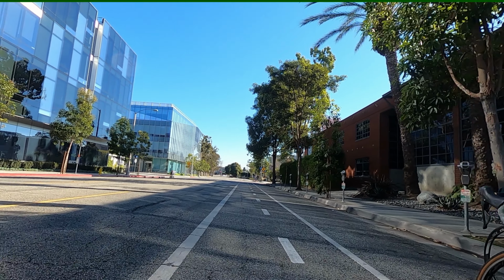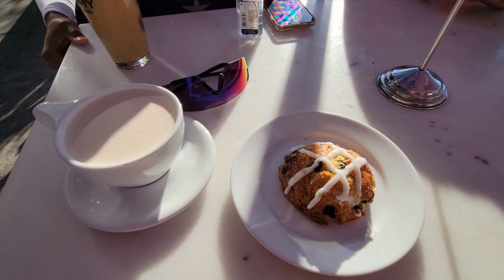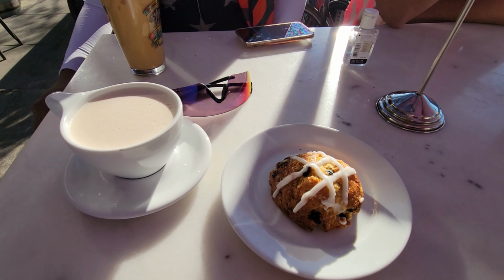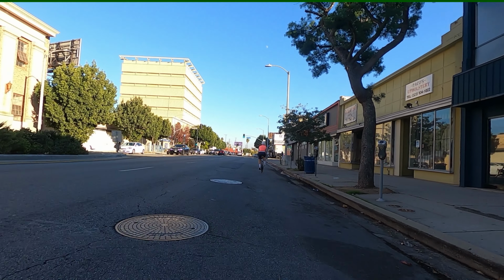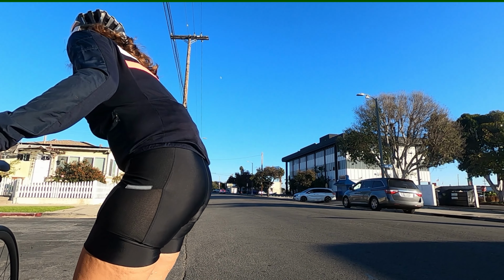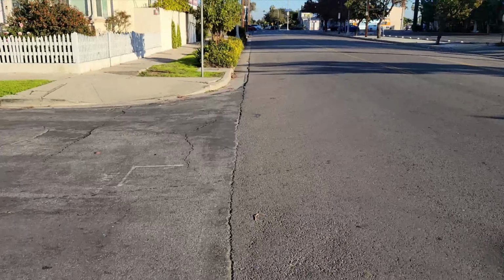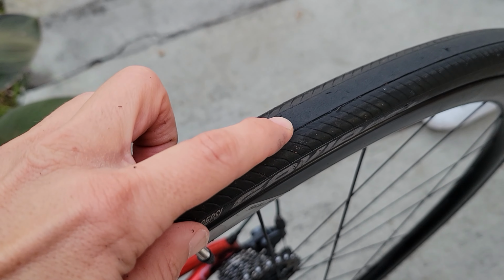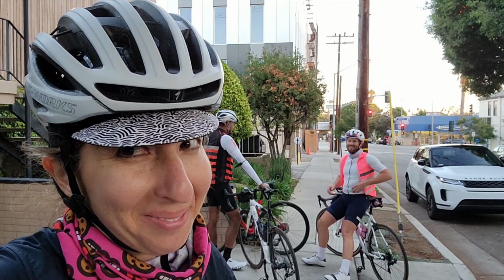PICFAIR VILLAGE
I am a hot mess this ride!  Literally, my tubeless tire got such a huge gash that the sealant went EVERYWHERE.  Now, I know how to change a regular tube tire, and all of the punctures I've had on my tubeless tires in the past the sealant was able to plug, but I've never had a gash so big that the sealant couldn't plug it.  So, on this ride I get my first lesson in how to convert a tubeless tire to a tubed one, and let's just say there was some YouTube-ing involved!